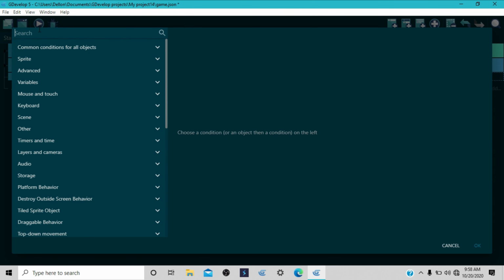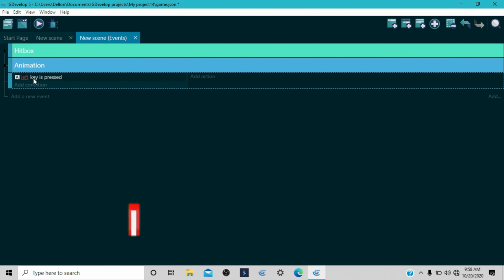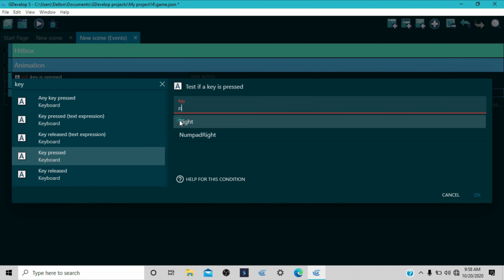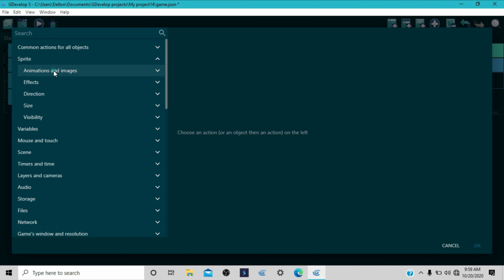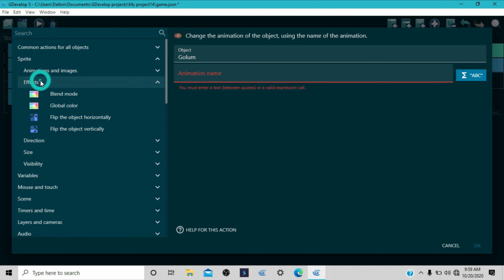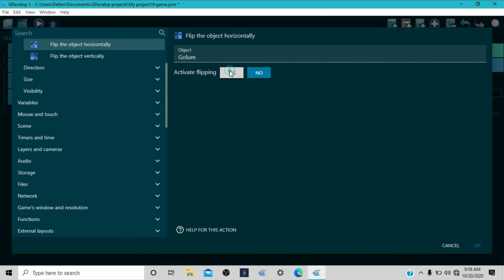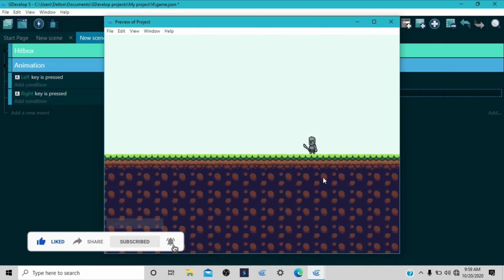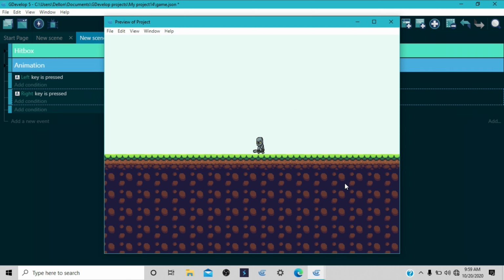How to create Animation part 2(Explained!!)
This is part  2 of how to create "Animations  " in Gdevelop 5  in these video we are going to make the Player look the correction direction..